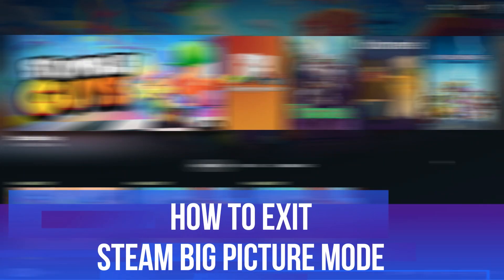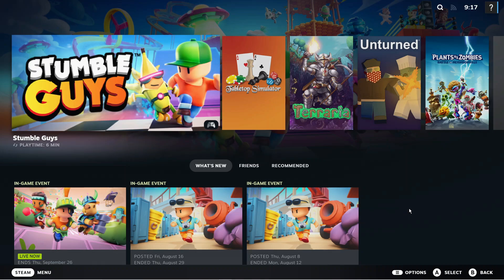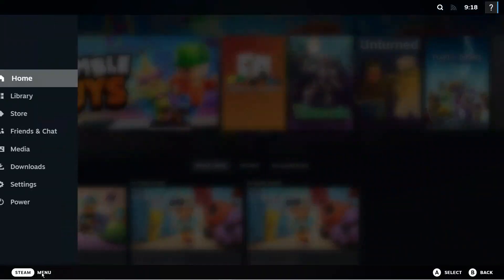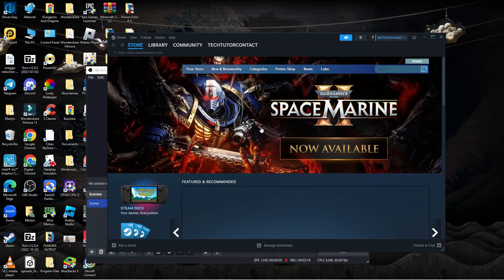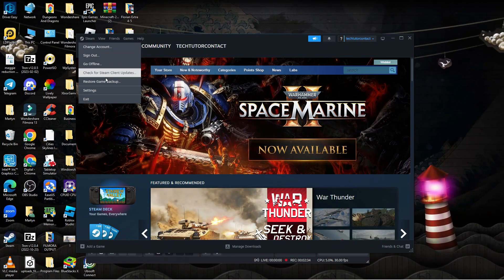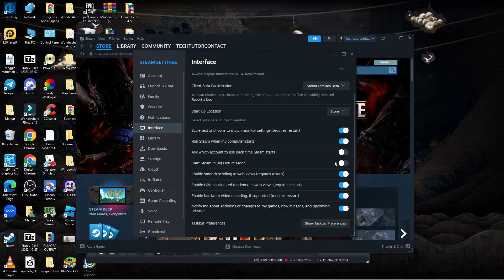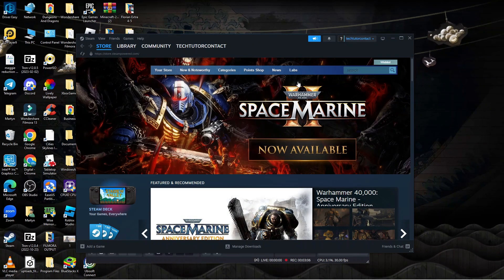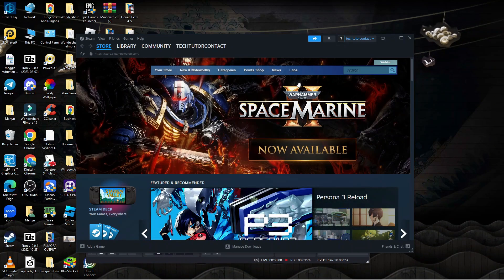How To Exit Steam Big Picture Mode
In this video, we’ll show you how to easily exit Steam's Big Picture Mode, whether you're using a controller or a keyboard. Big Picture Mode can enhance your gaming experience, but sometimes you just want to return to the standard Steam interface. We’ll walk you through the steps to quickly navigate out of this mode, along with some troubleshooting tips if you encounter any issues. Join us as we simplify your gaming experience and help you get back to your games in no time!

 ✨Recommended VPN: ✨

Thanks!